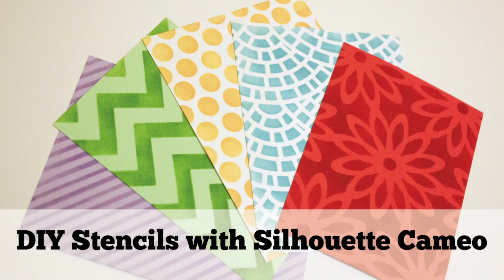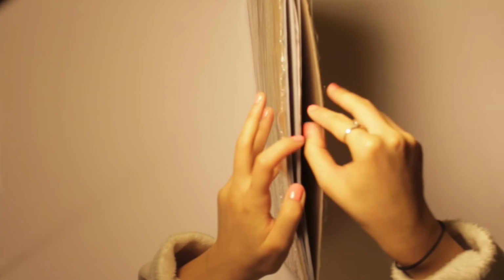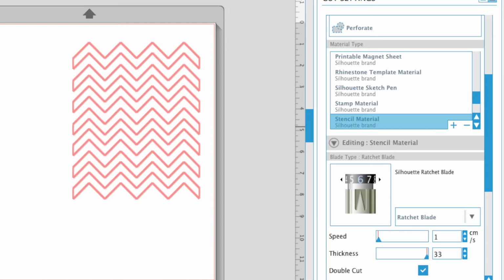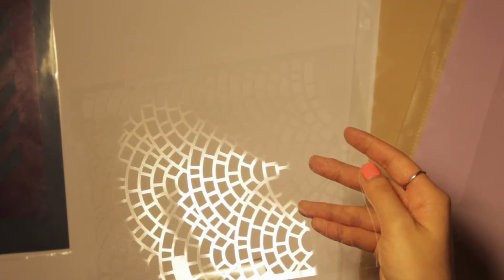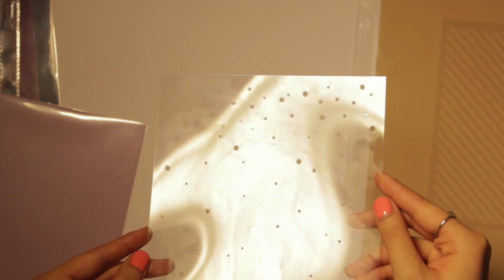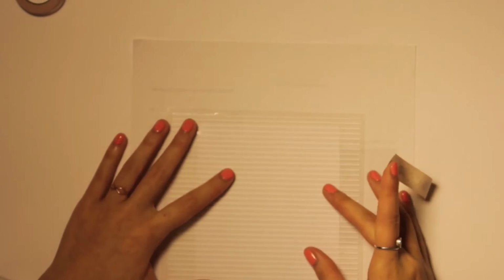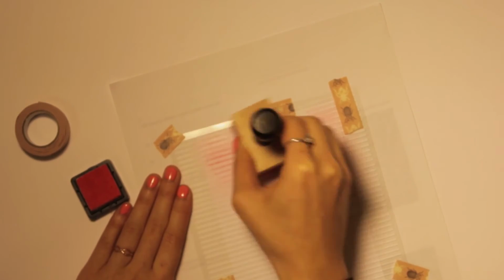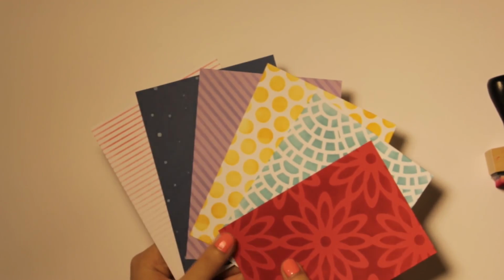DIY Stencils Tutorial with Silhouette Cameo